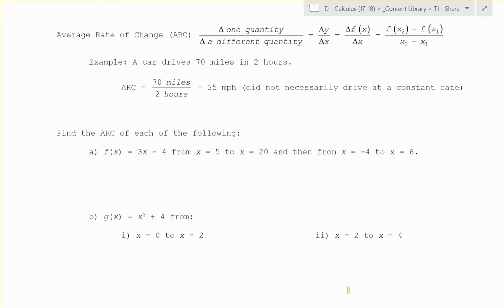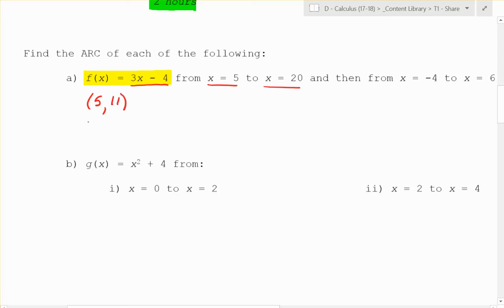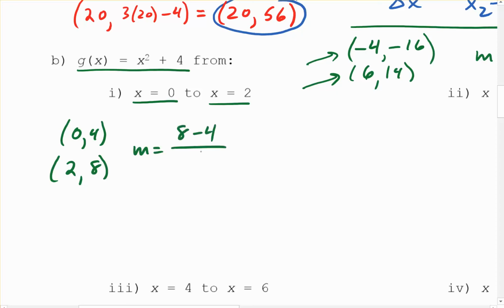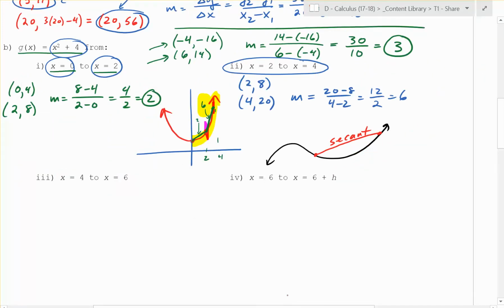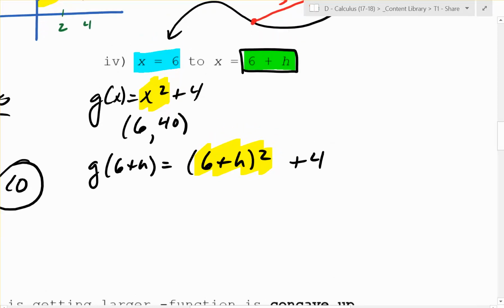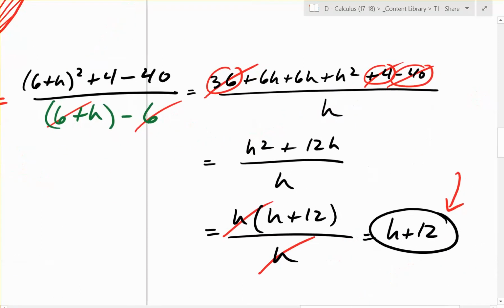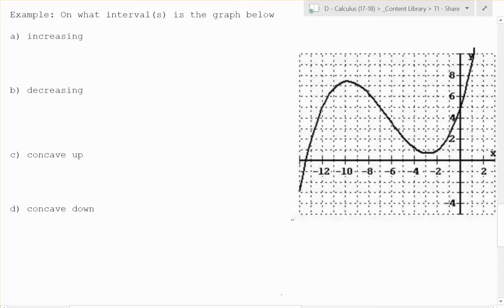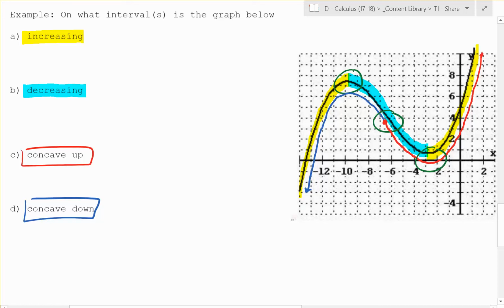Day 10 - Calculus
T1,10 Average Rate of Change